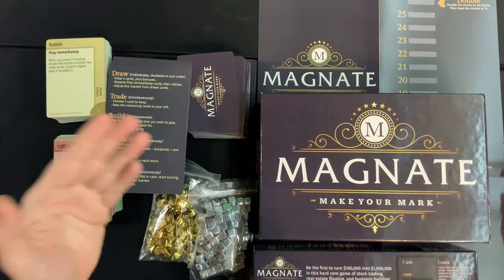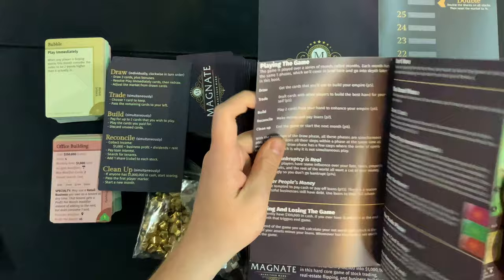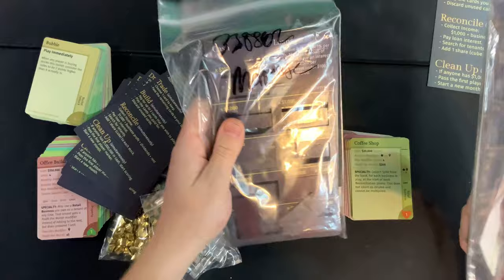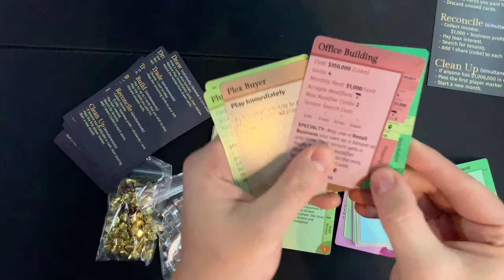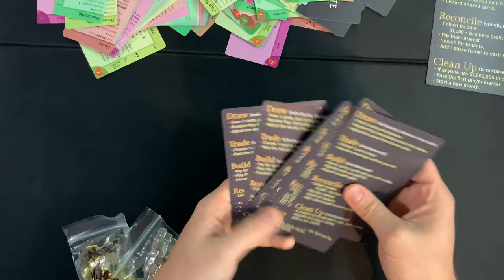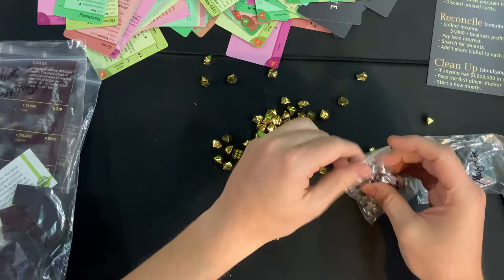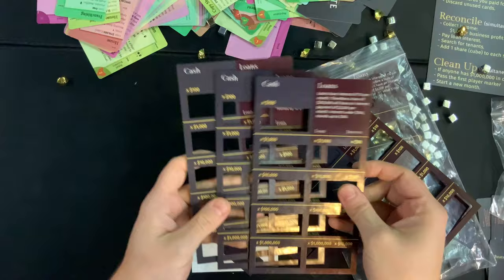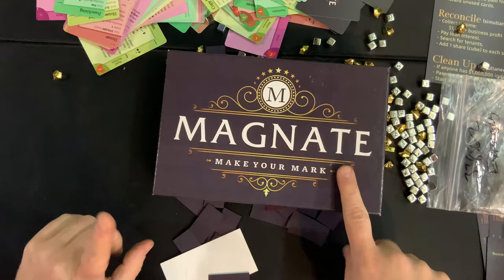Bower Unboxes Magnate: Make Your Mark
From The Publisher: Magnate is not for the feint of brain. You need to summon your inner Elon Musk or Warren Buffet to start businesses, flip real-estate, or perform shrewd maneuvers on the stock market to grow cash quickly and mercilessly.

Can you be the first to turn $100,000 into $1,000,000?

WARNING: You may need a calculator to play this game.